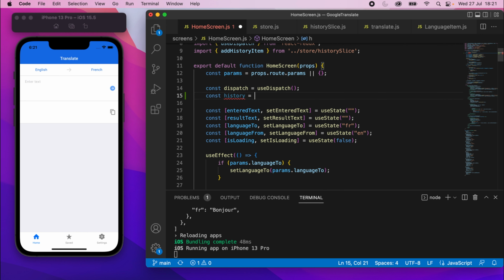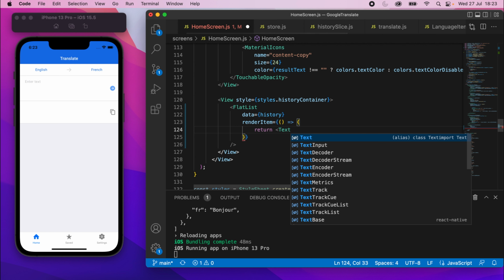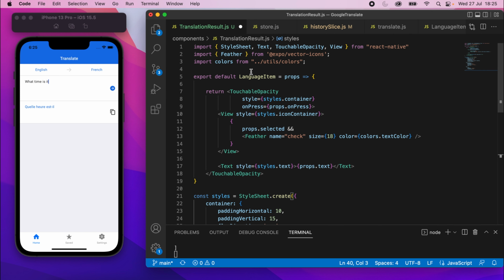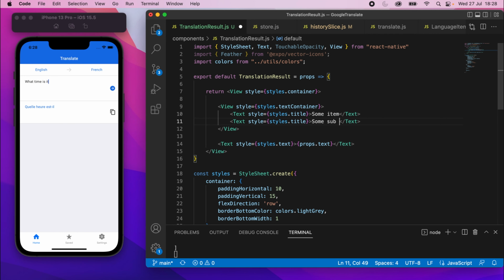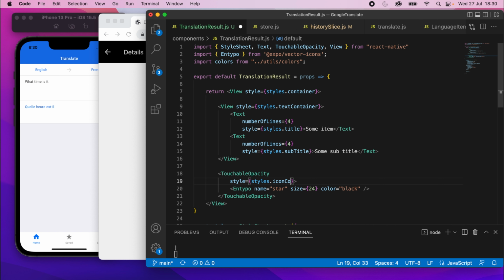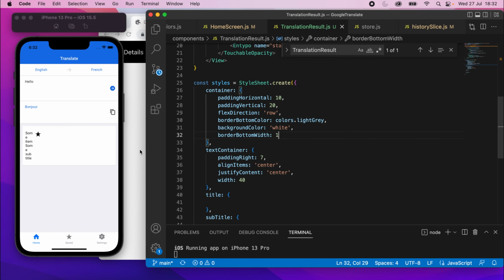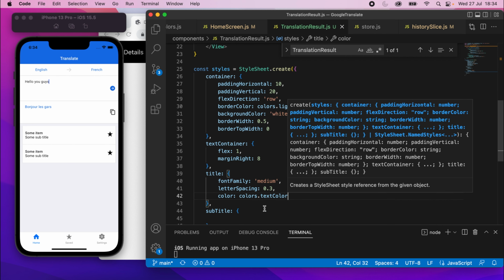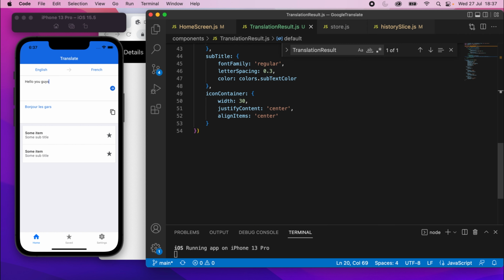Google Translate Clone - React Native Tutorial | Part 18